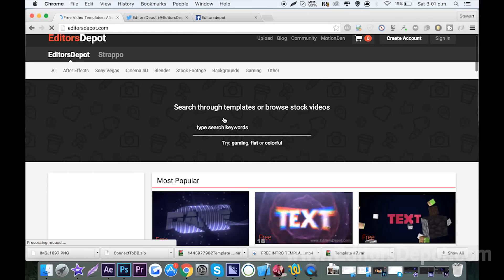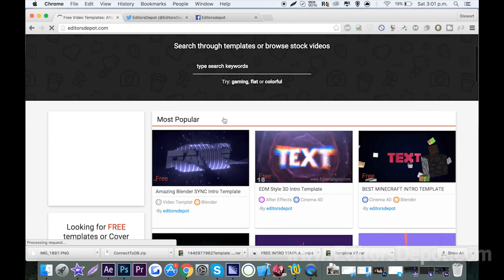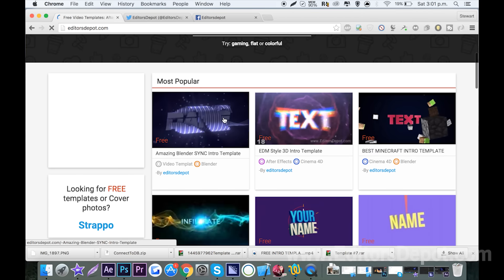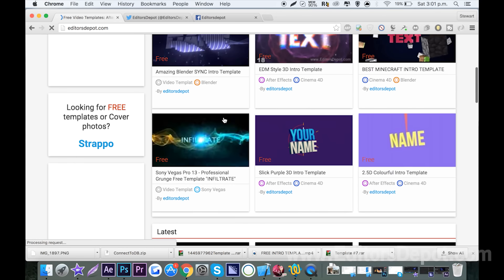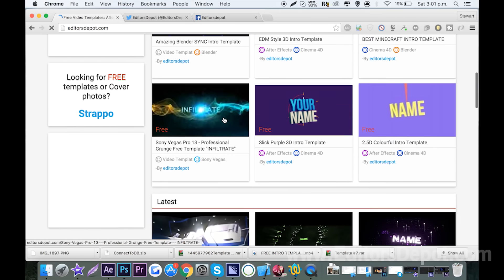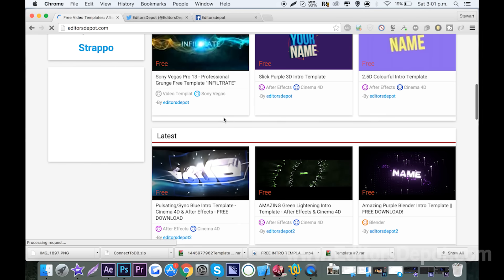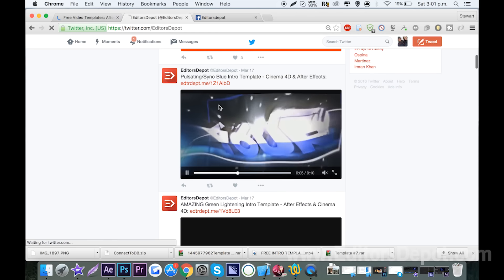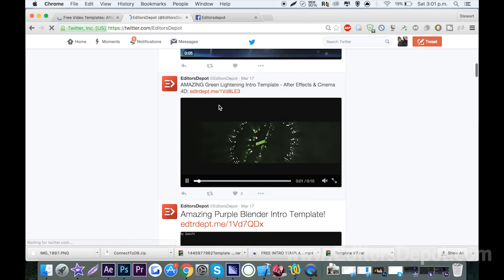Top 10 FREE 2D Intro Templates #1 - AFTER EFFECTS, BLENDER, SONY VEGAS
Top 10 best 2D intro templates (#1) for After Effects, Blender, Sony Vegas and more! 2D Intro templates are great, but make them free intro templates and they get a whole lot better, we hope you enjoy this top 10 video!